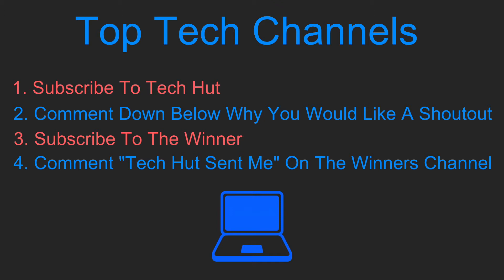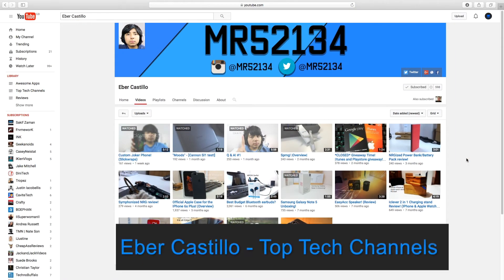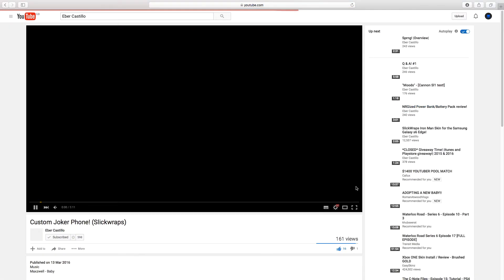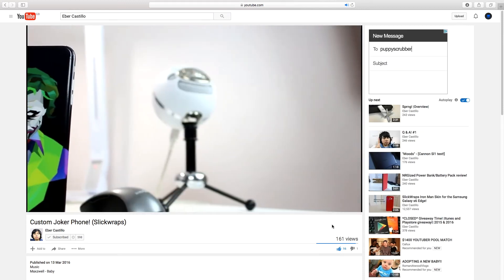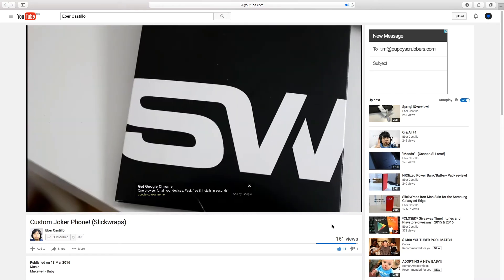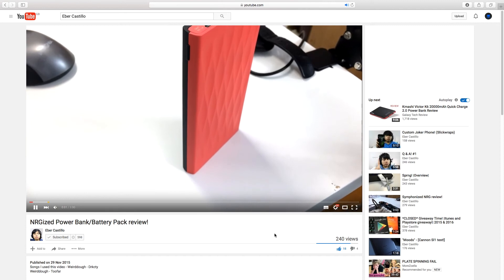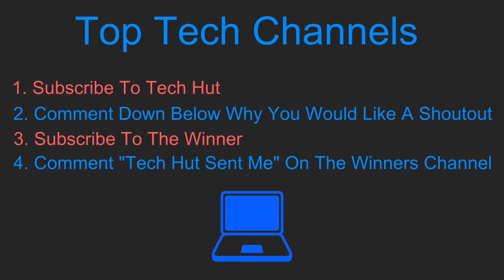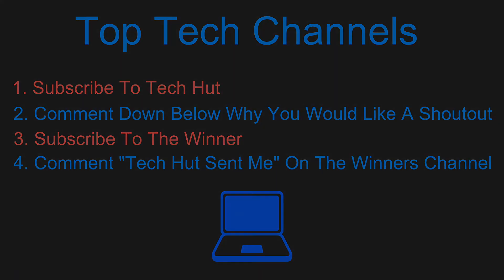Eber Castillo | Top Tech Channels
THIS YOUTUBE CHANNEL IS NO LONGER ACTIVE, BUT I AM STILL MAKING TECH VIDEOS AND THEY ARE EVEN BETTER. PLEASE HELP ME GROW MY NEW CHANNEL Eber Castillo | Top Tech Channels

Tech Hut-Your Source For Everything Tech